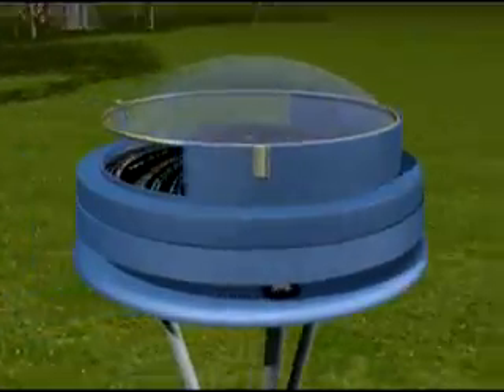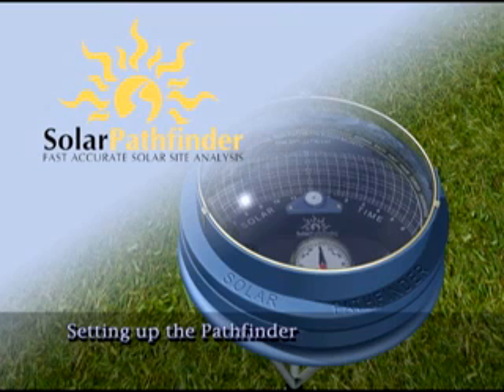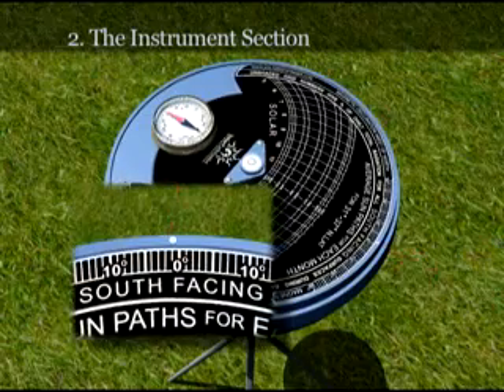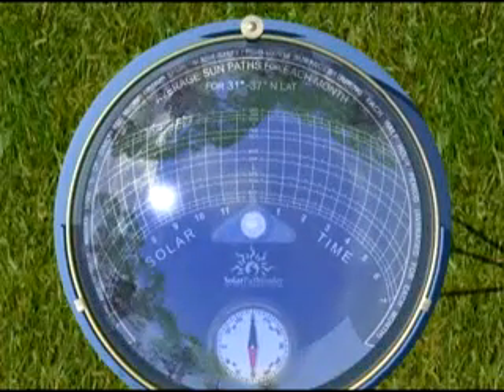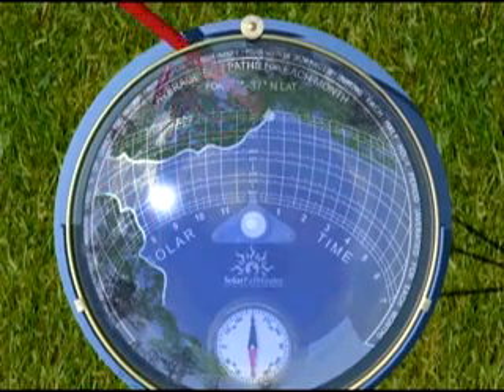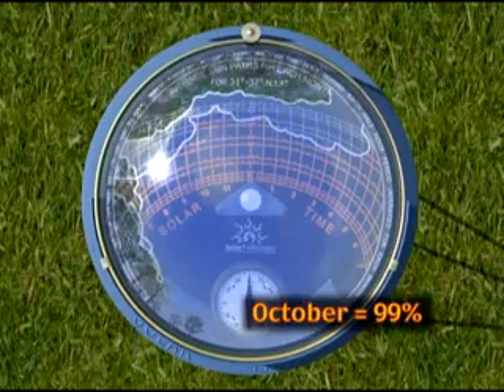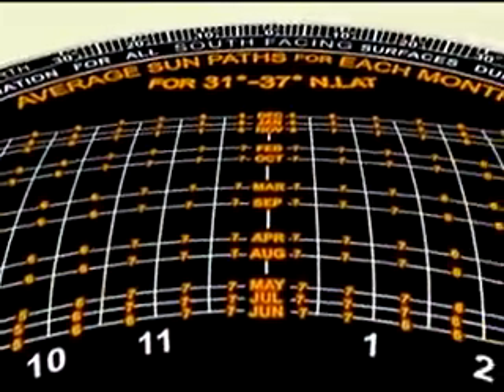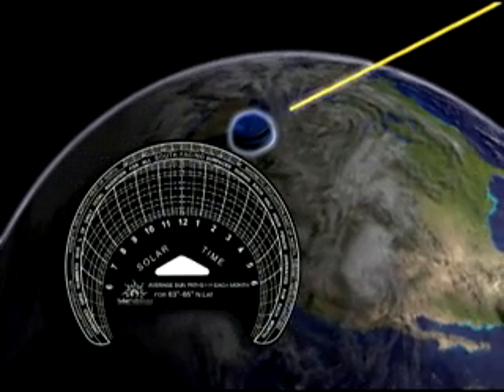Solar Pathfinder.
Solar Pathfinder Info video